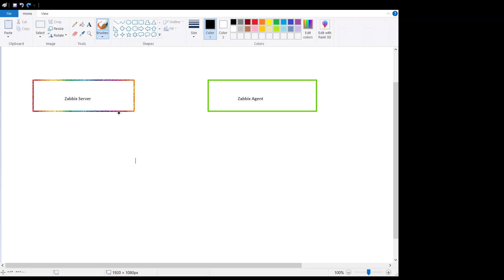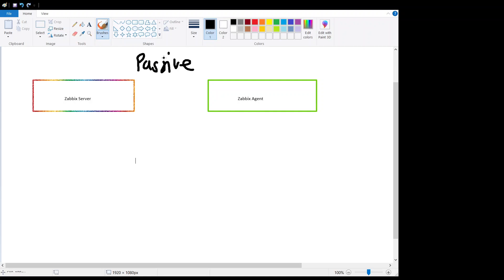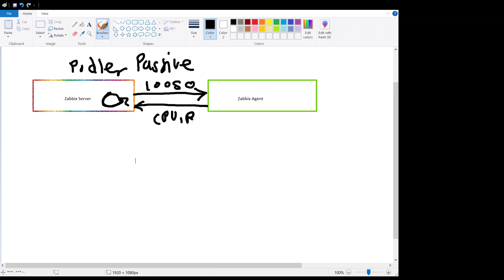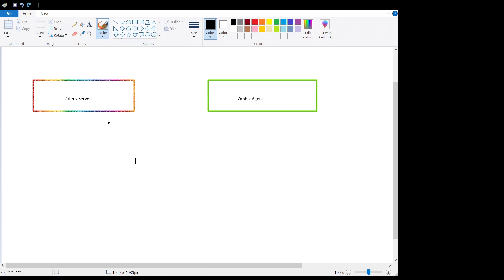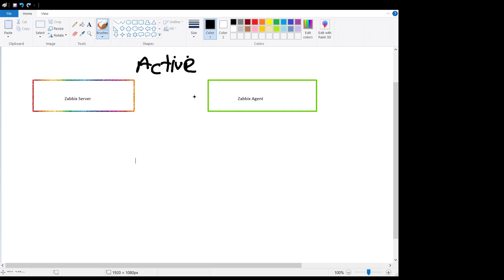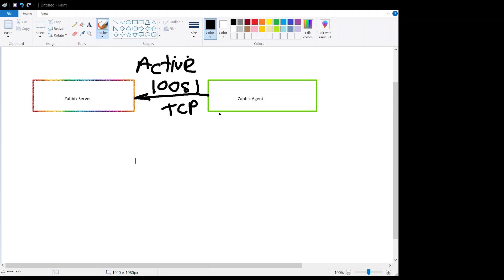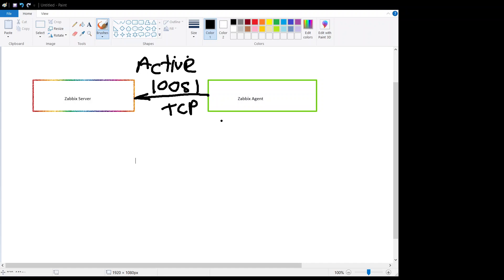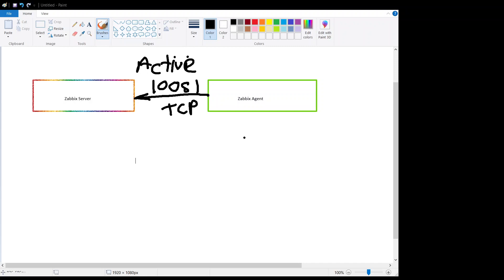Zabbix Active vs Passive Agent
This video is about how the Zabbix active and Passive Agent works.